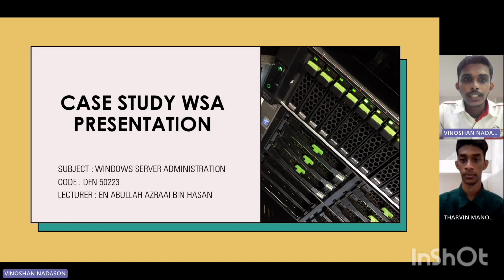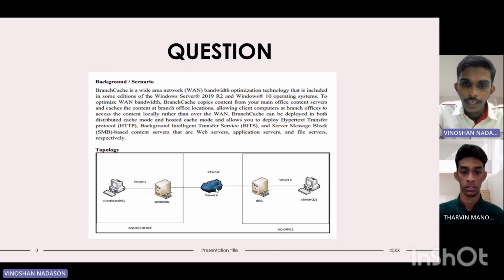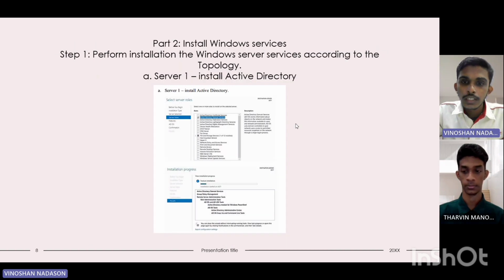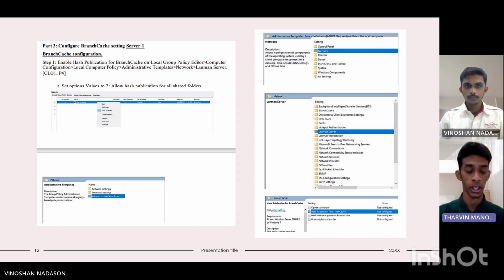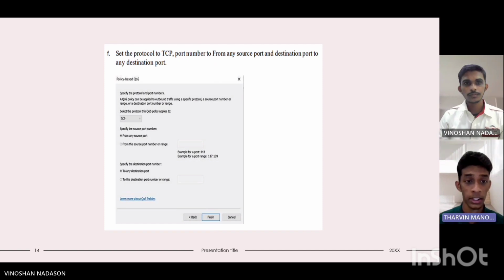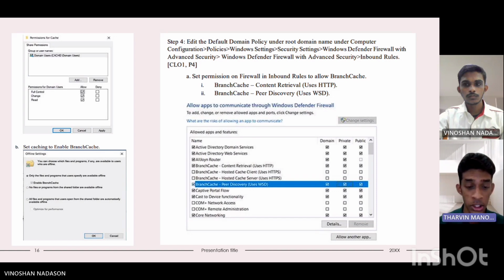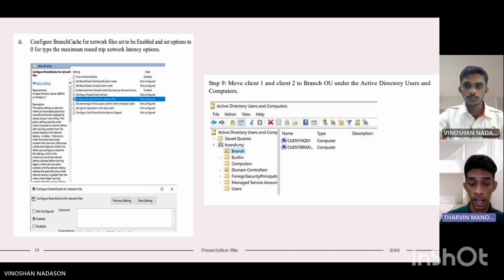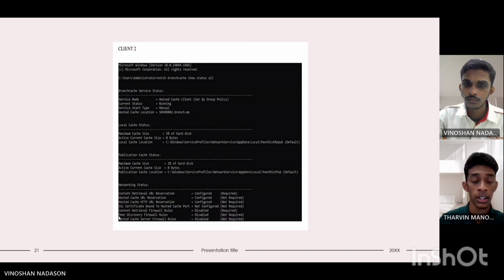(F1015, F1009) CASE STUDY WSA PRESENTATION VIDEO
ASSESEMENT : CASE STUDY WSA
SUBJECT : WINDOWS SERVER ADMINISTRATION
CODE : DFN 50223
LECTURER : EN ABDULLAH AZRAAI BIN HASAN

TEAM MEMBERS :
1. VINOSHAN A/L NADASON (19DDT21F1015)
2. THARVIN A/L MANOHAR (19DDT21F1009)